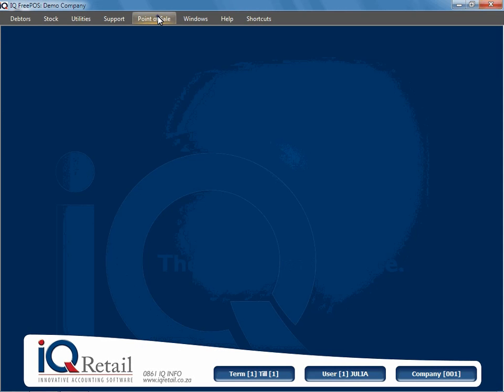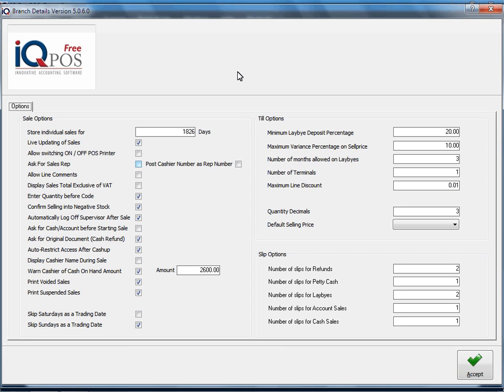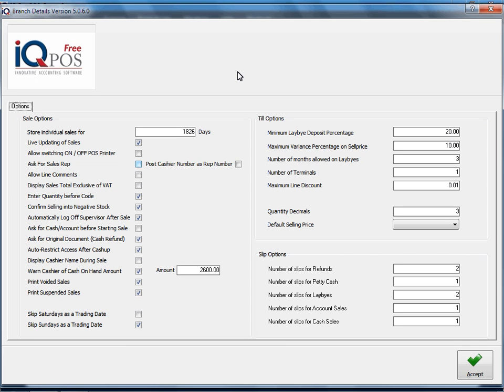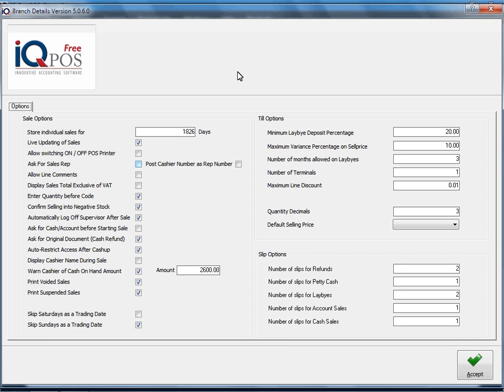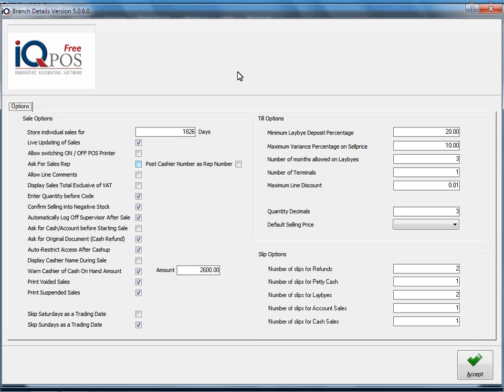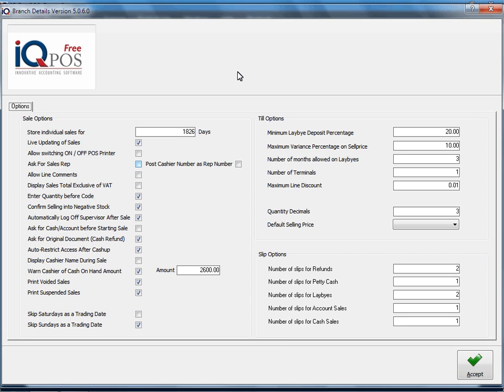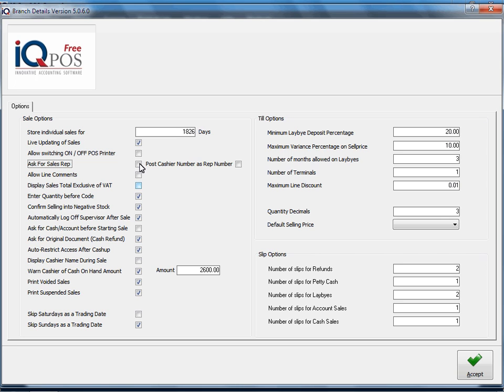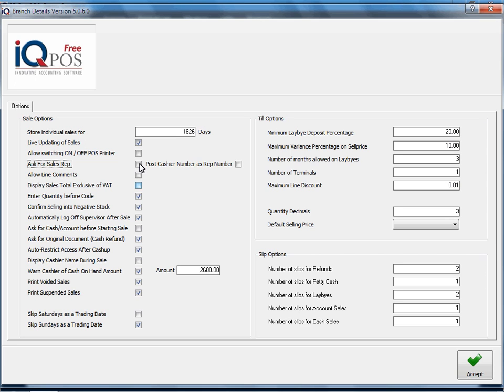POS Setup 1 1 Store Parameters Store Individual Sales Display Sale Total